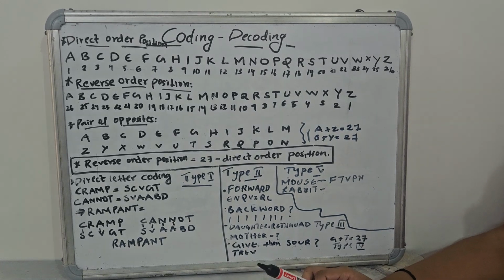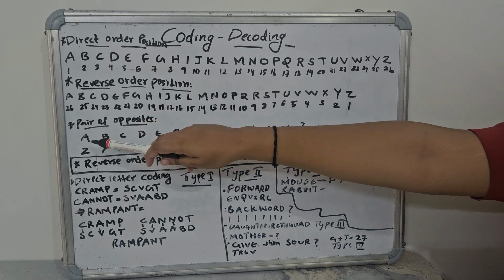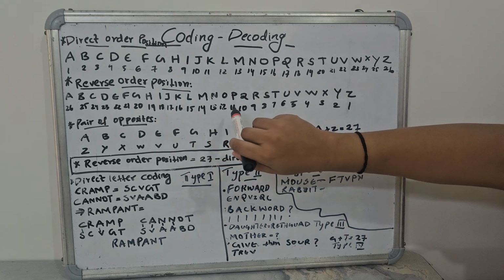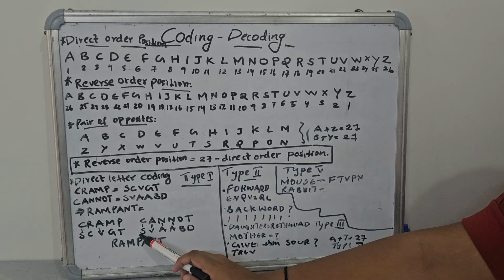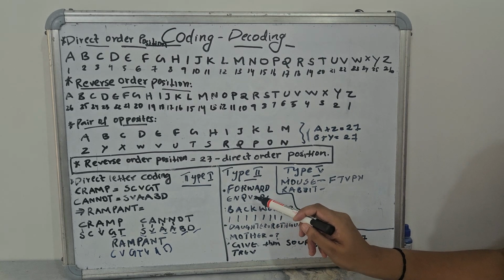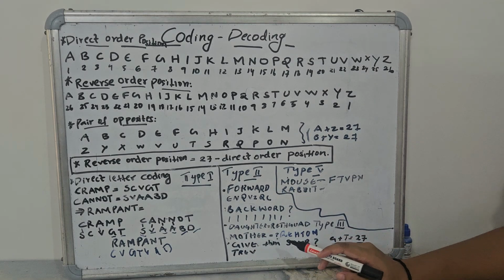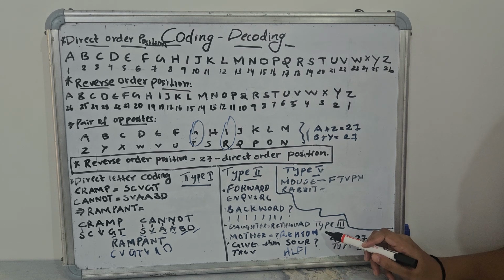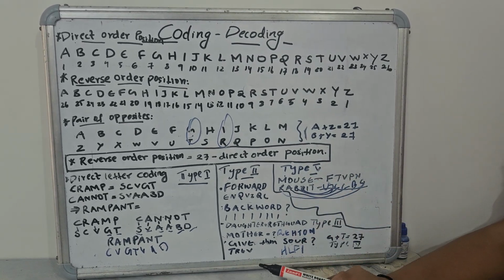Coding and Decoding